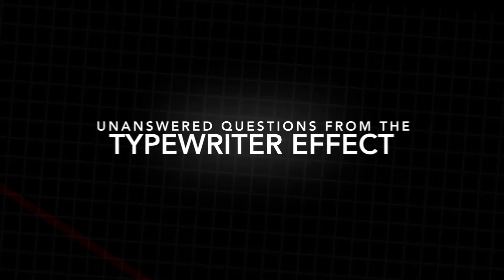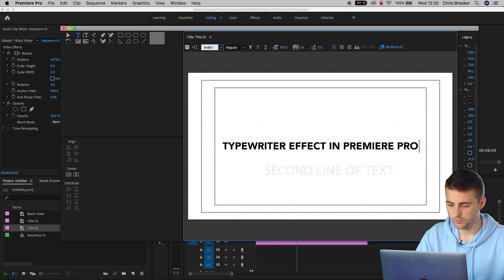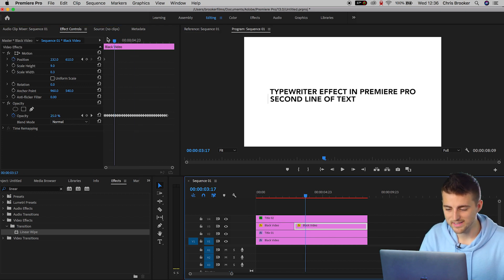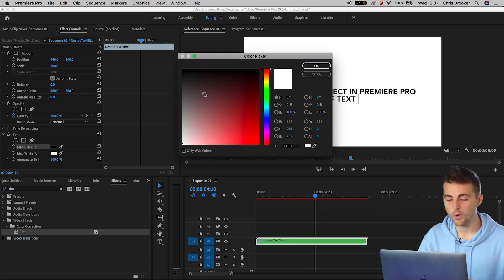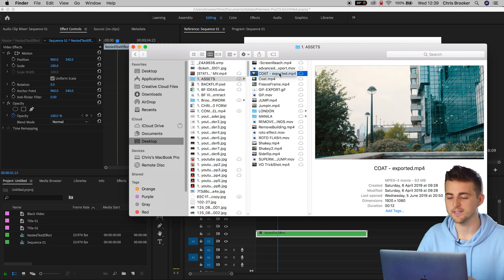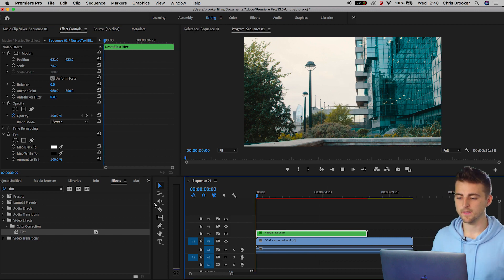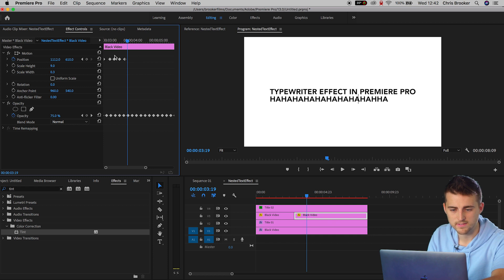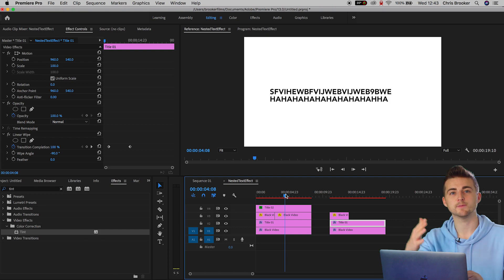Typewriter Effect in Premiere 2019 - Unanswered Questions (+ Free Download Template)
Last year, I made a video explaining how to create the typewriter effect in Adobe Premiere Pro 2018 and you had so many questions for me in the comment section so in todays video we're jumping back to the typewriter effect and answering your questions.

I made a free template for this effect.